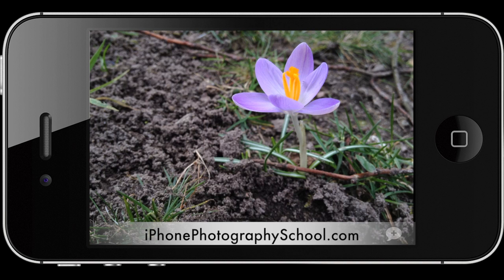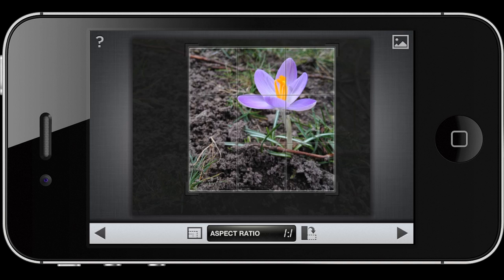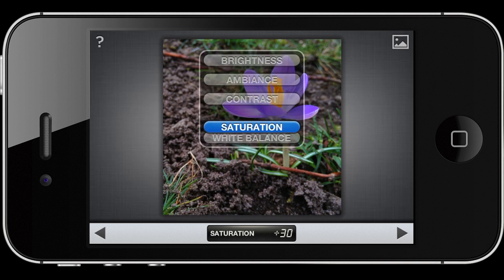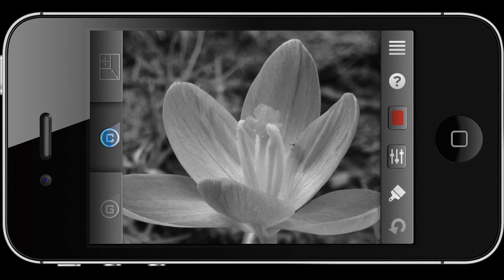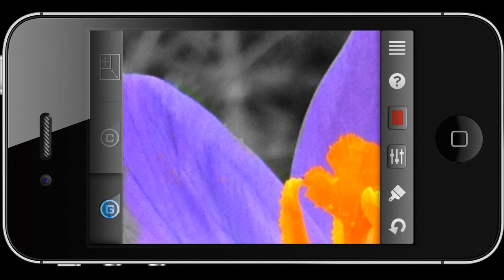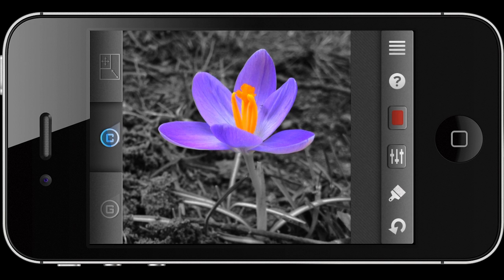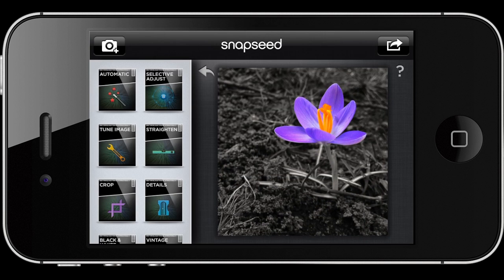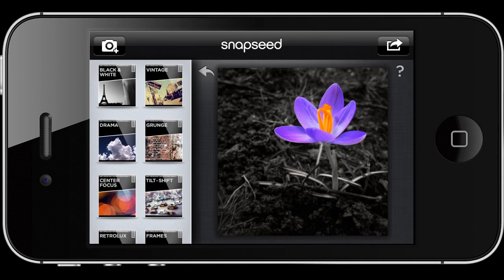iPhone Photo Editing Workflow: ColorSplash and Snapseed